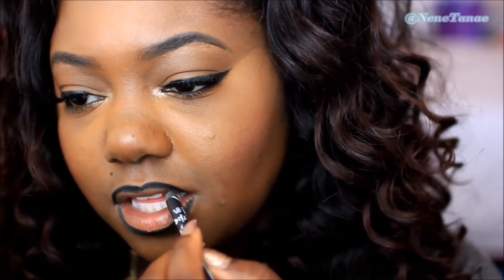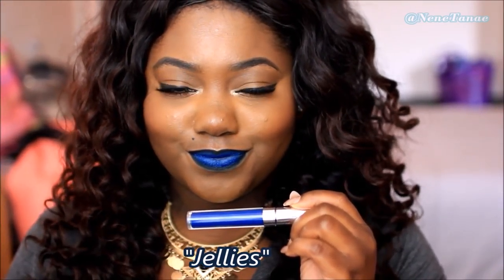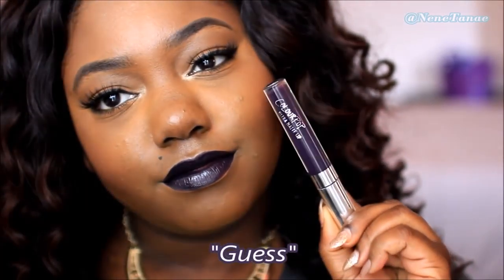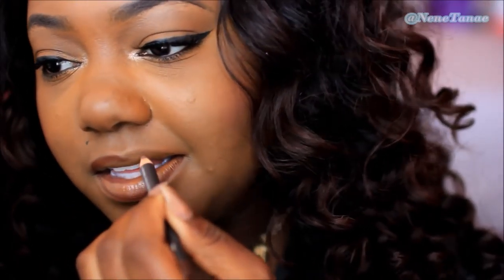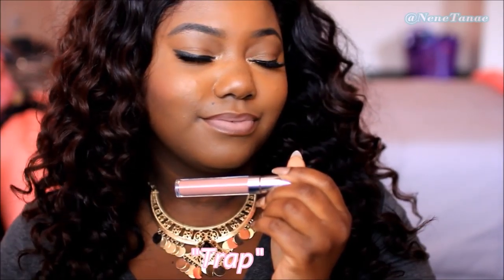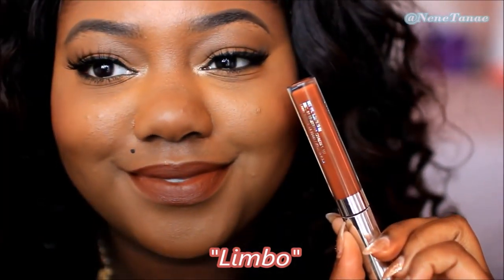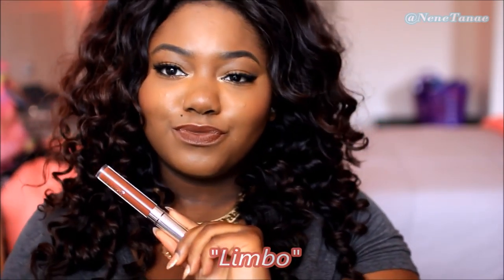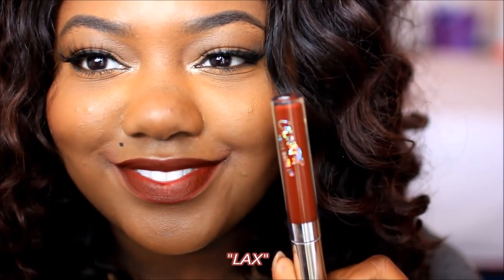NEW! ColourPop Liquid Lipsticks Swatches + Review | WOC Friendly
Hey Boo's! I was so torn on buying the Colour Pop Liquid Lipsticks buy I broke down and finally purchased them despite the mixed reviews. I actually love them :) Hope this was helpful.

Hair (I just wand curled it)
Lips? Later
SouthernBeaute Luxury Mink Lashes
$3 OFF Use Code: Nene (capitalize the first N)

BOGO WANDS- Any 2 Wands for $39!!!

SILHOUTTE STRAIGHTNER + HYDROPUNCH!!!

Camera Used: Canon T3i
Lens: Sigma 30mm F1.4
Editing: Windows Movie Maker + Sony Movie Studio Platinum 13